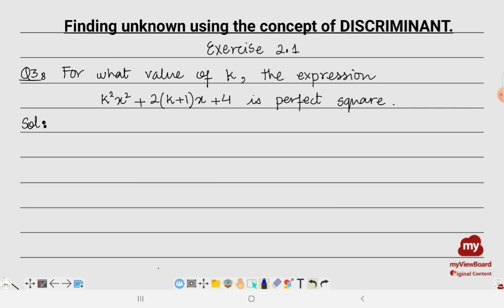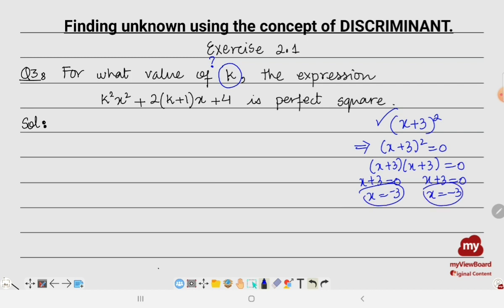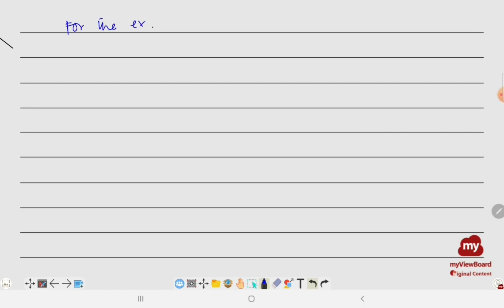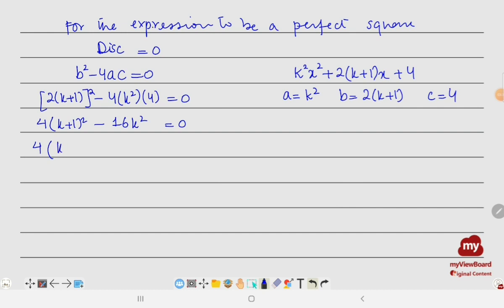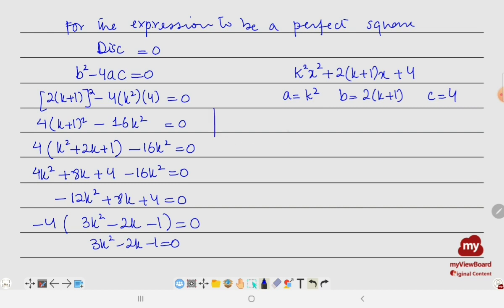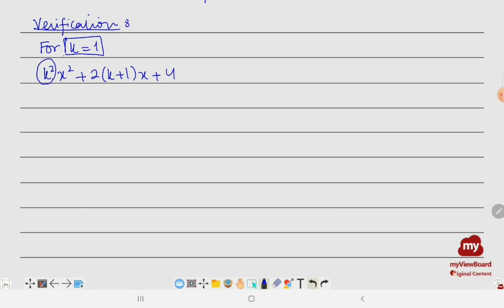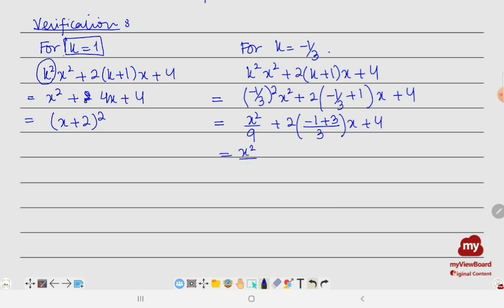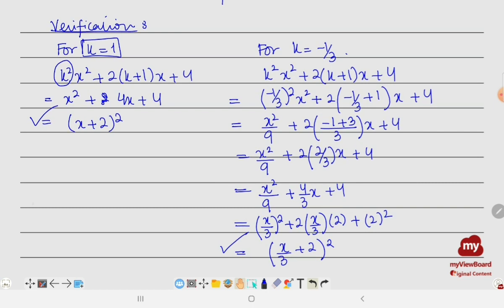Finding Unknown using Discriminant.